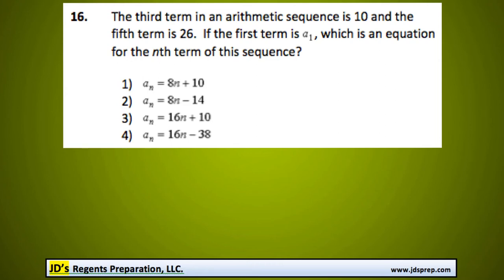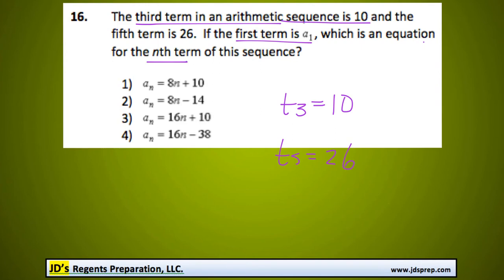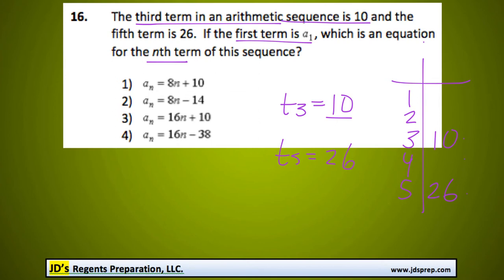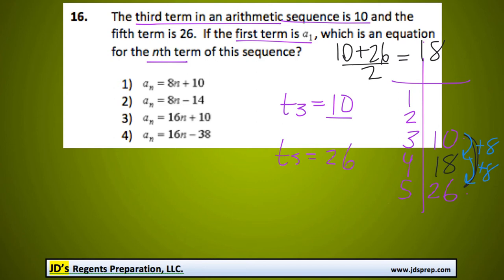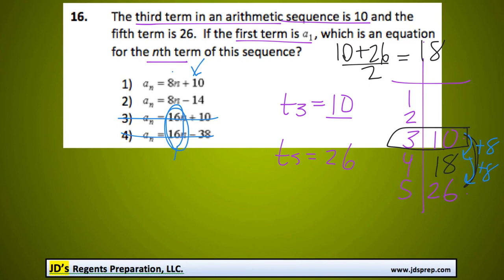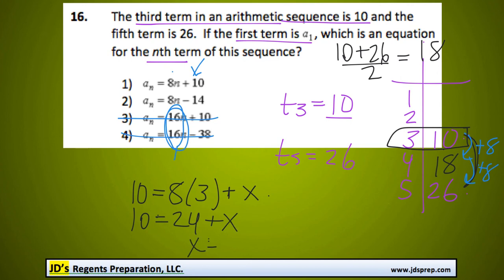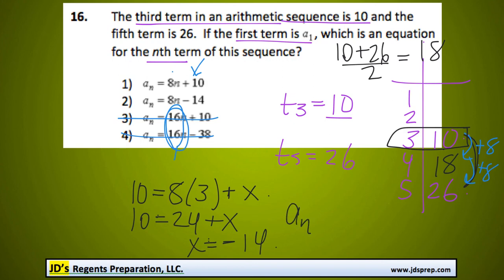Alg 08 2014 16